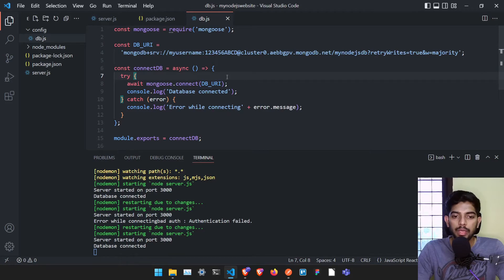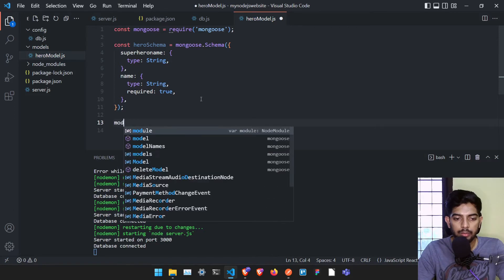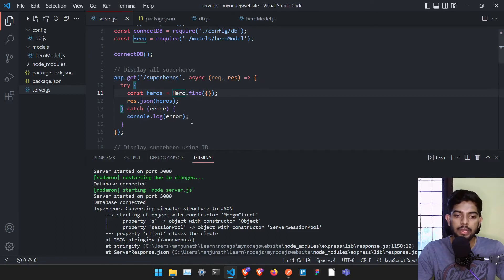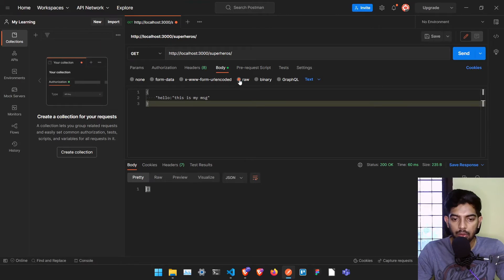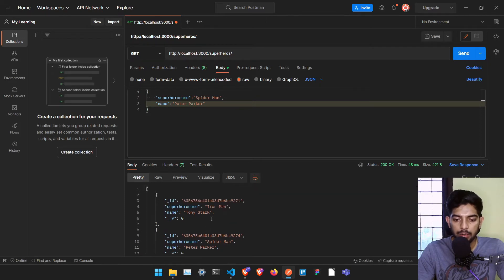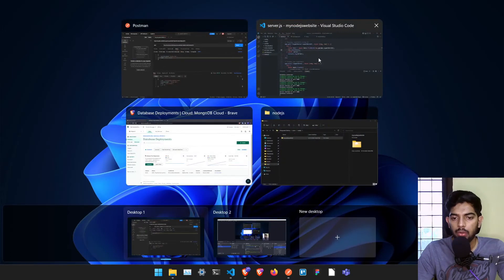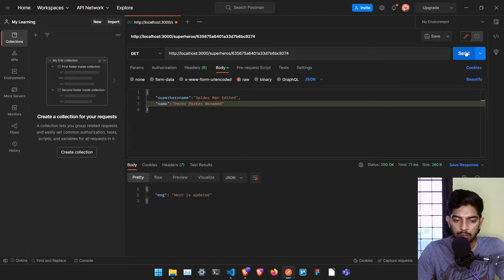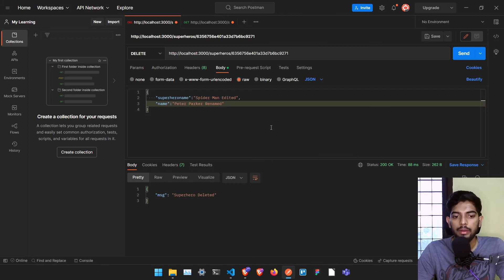Database Model Creation & Heroes CRUD | Nodejs API Basics Series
In this video we'll be going over how to build database model & work on CRUD of Superheros. Learning how to use CRUD(Create, Read, Update, Delete) is important while learning a new framework.

Gorilla Tripod
Ring Light

I'm Manjunath Shenoy. I'm a Full Stack Web Developer (React & Nodejs), and Cloud System Administrator. In this channel, I will share some of the programming stuff I use in my projects.